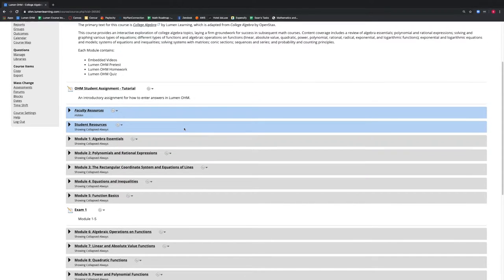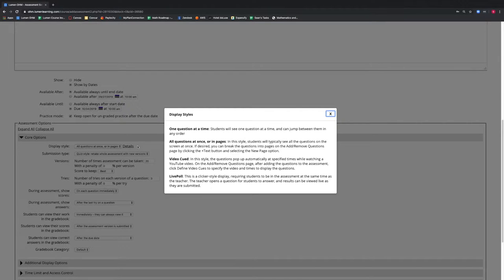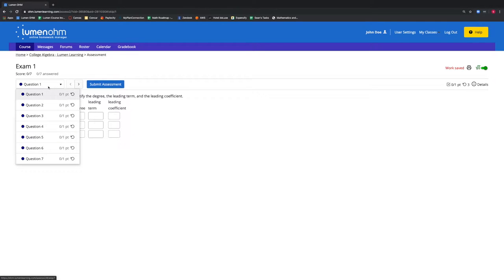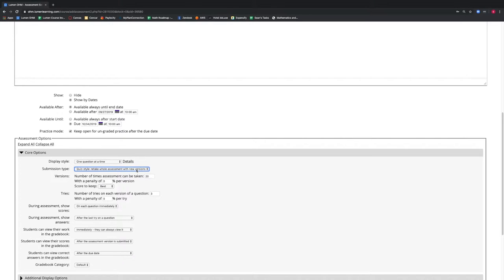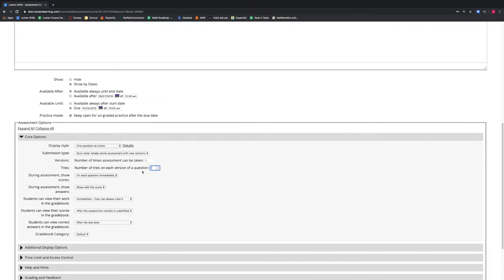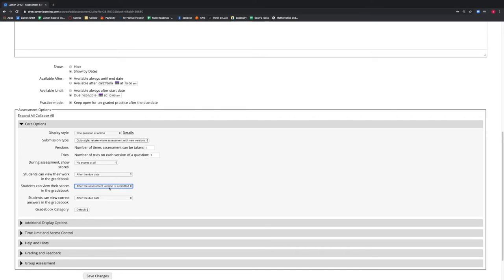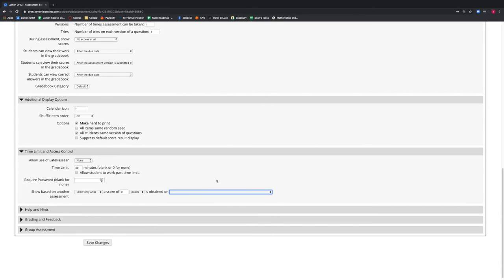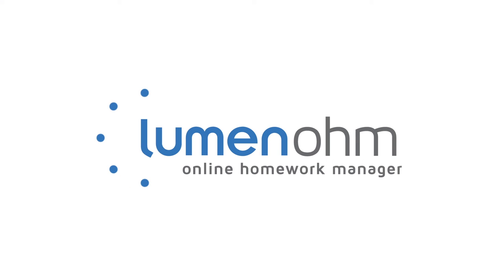What Assessment Settings Should we use for an Assessment using Lumen OHM?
In this video we review what assessment settings should we use for an assessment in Lumen OHM. This is our recommended settings for an assessment in Lumen OHM. We use the College Algebra by Lumen Learning as our template course.

Visit Lumen Learning to find out more.